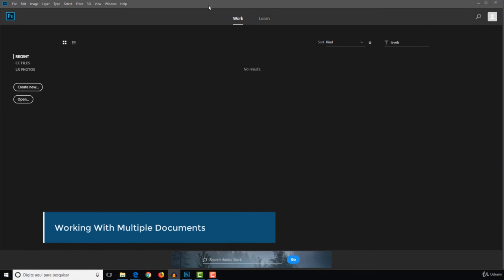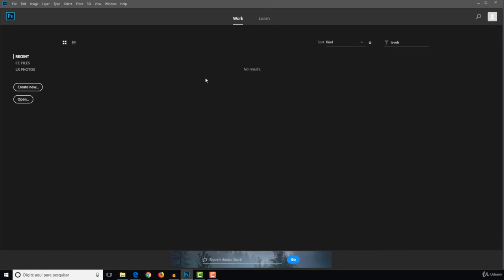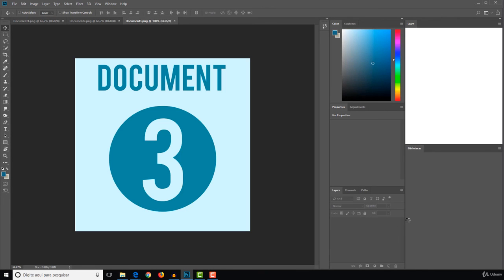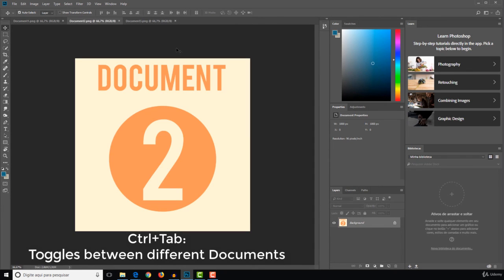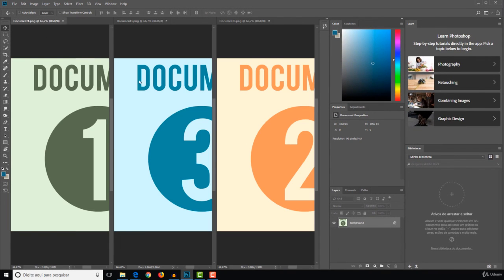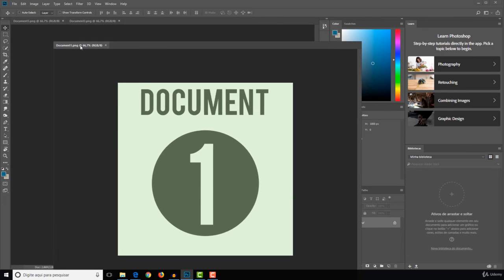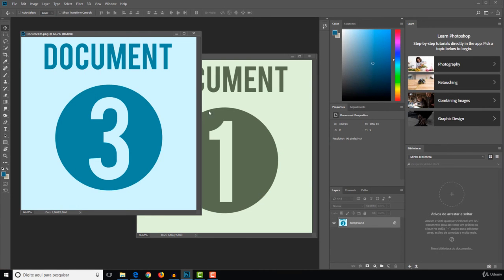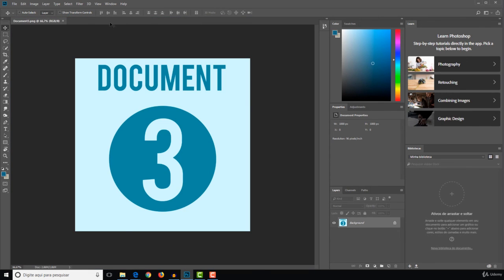Photoshop For Everyone : Working With Multiple Documents